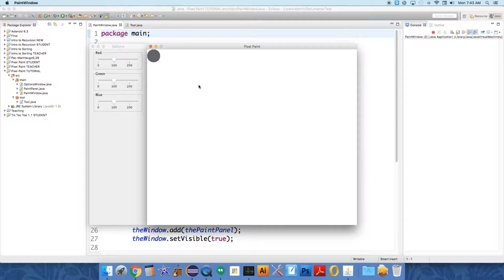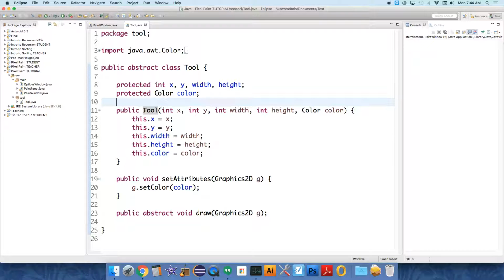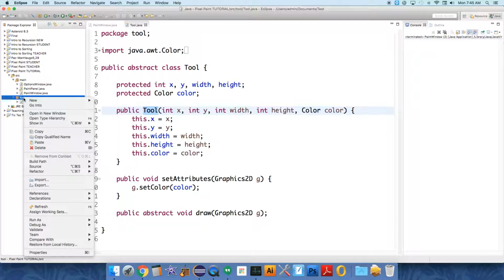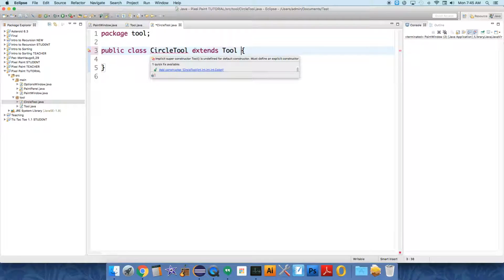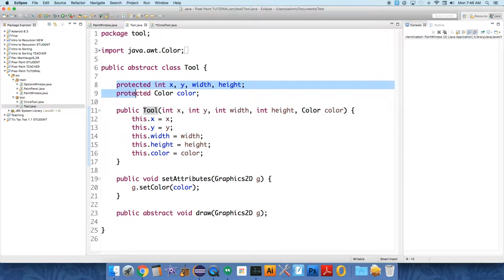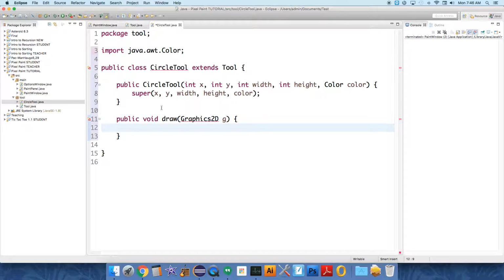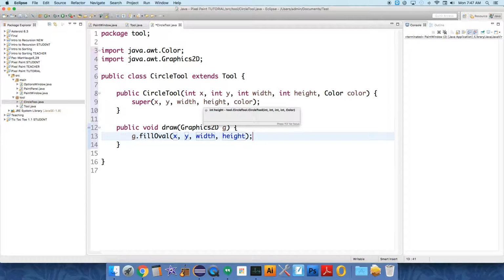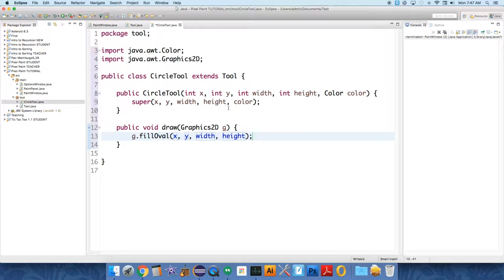Java Pixel Paint 10 Circle Tool